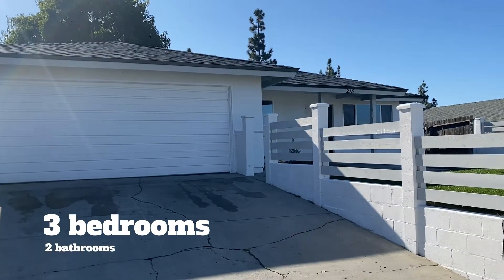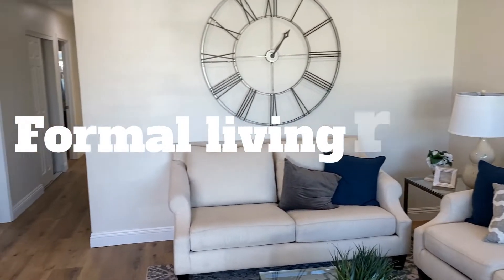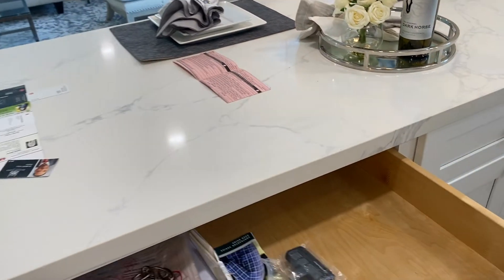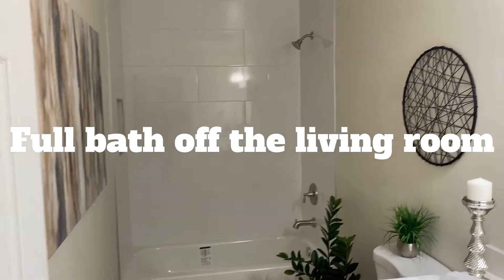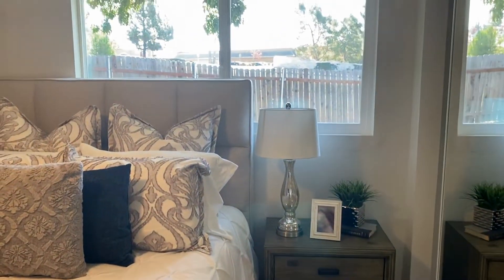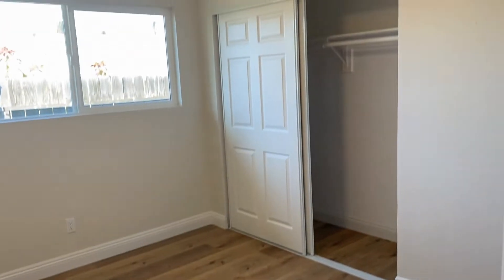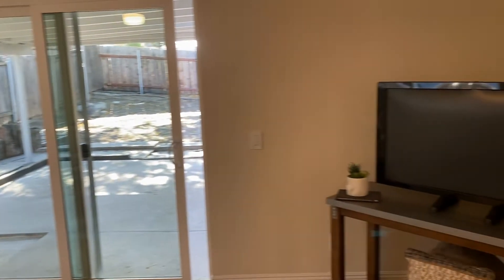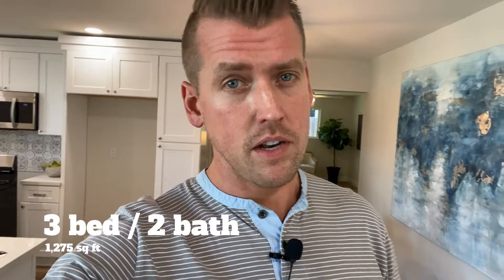What $675,000 Buys You In San Diego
Curious how far $675,000 goes here in San Diego? Today, we're going to tour a $675,000 remodel in Oceanside, CA. With easy access to shopping, major freeways, this is a charming 3 bed, 2 bath, single family home with 1,275 sq feet is sure to impress.

I'm a Realtor in San Diego and love what I do! I am an avid marathon runner, family man, car lover and house hunter. This video is dedicated to those interested in moving to the beautiful city of San Diego or the surrounding suburbs. Whether you are looking to relocate to San Diego or coming for a visit I hope you find value in this channel. I love all things San Diego, real estate and this truly doesn't feel like work to me! When not selling real estate you can find me hanging out with my wife and 4 kids, at the beach, or asleep on the couch.

8 CREATIVE Ways To Come Up With A Down Payment 👇🏼🏡💰

*Licensed with eXp Realty
DRE # 02121787